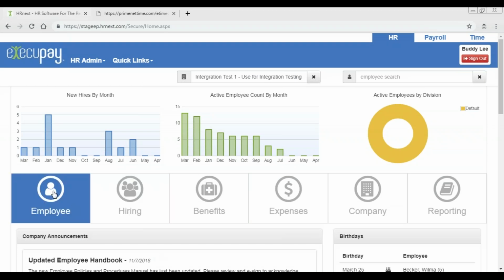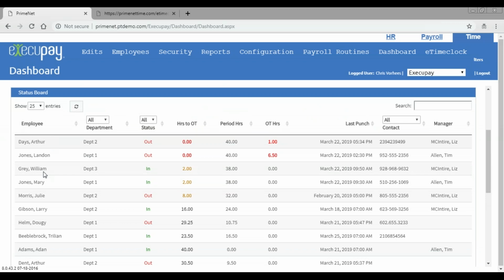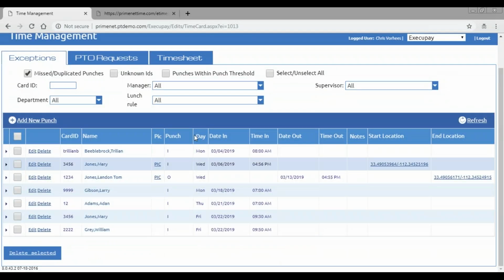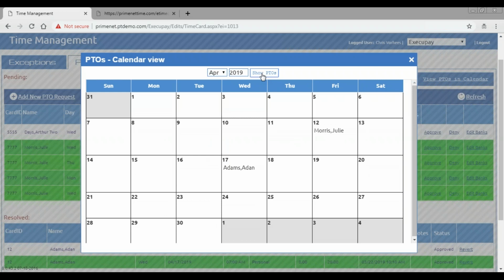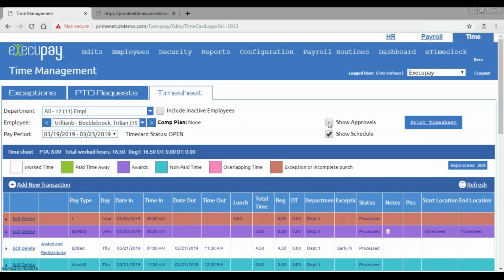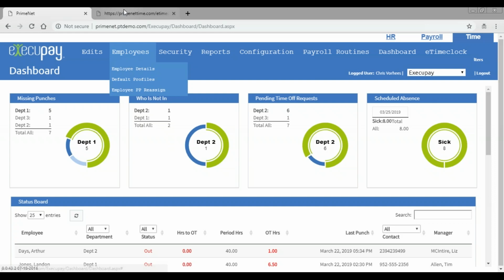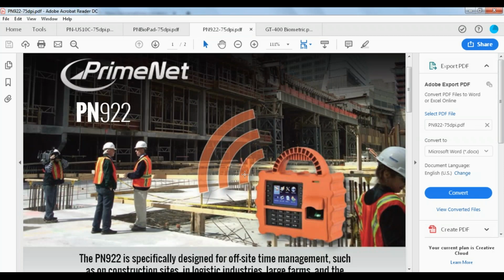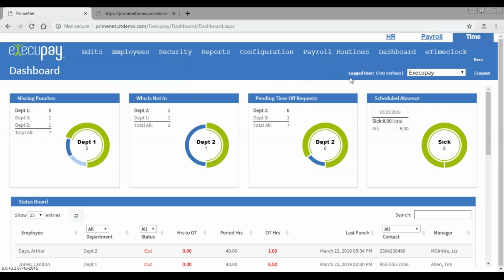HCM Platinum Execupay Time And Attendance Demo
Time and Attendance Demo for Execupay HCM Platinum